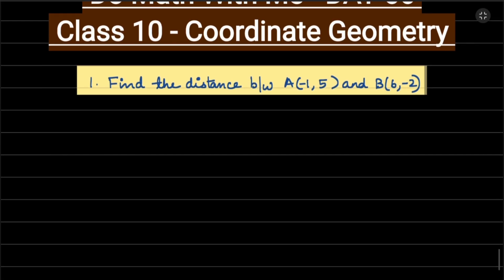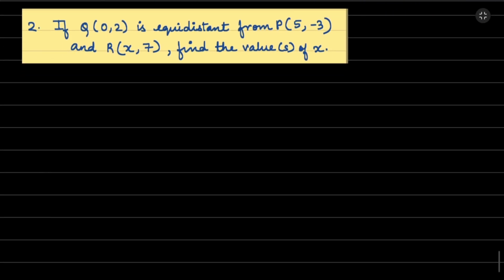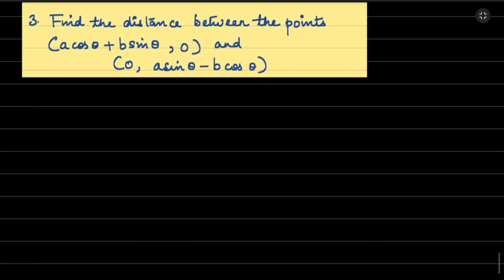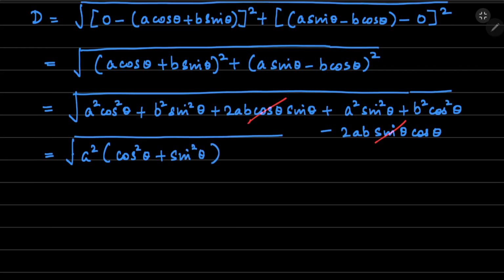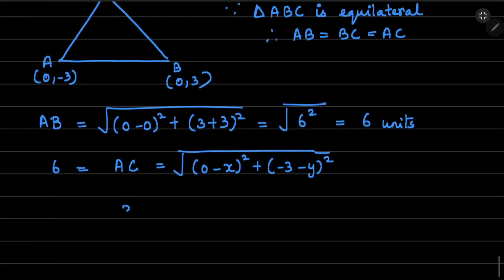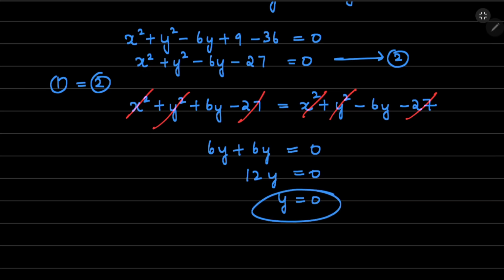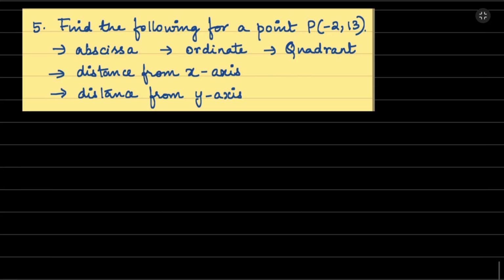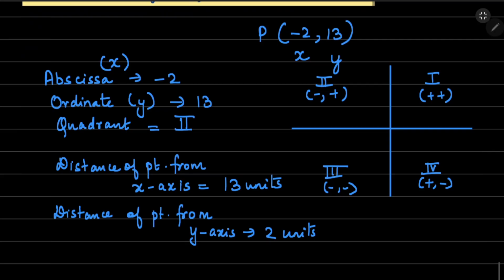Master Coordinate Geometry in 20 Minutes | Class 10 Maths | DAY 66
Learn Coordinate Geometry in Class 10 Maths with easy step-by-step solutions. This CBSE Class 10 Coordinate Geometry tutorial covers important NCERT questions and exam-oriented methods for Board Exam 2027.

✅ Learn all Coordinate Geometry concepts in a simple way
✅ Step-by-step NCERT solutions with board-oriented methods

Whether you're learning Coordinate Geometry for the first time or revising the chapter, this video will help you build confidence and score better in Maths.

Timestamp

(Add your Coordinate Geometry playlist link here)